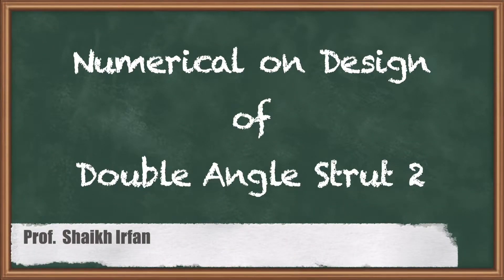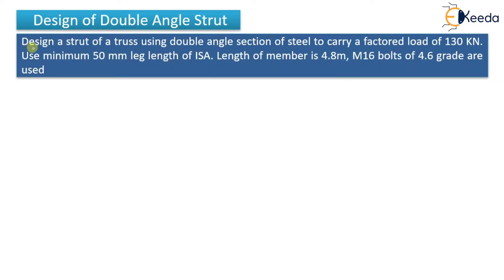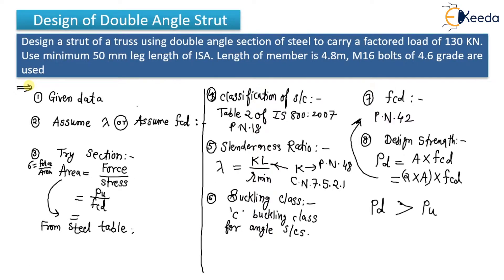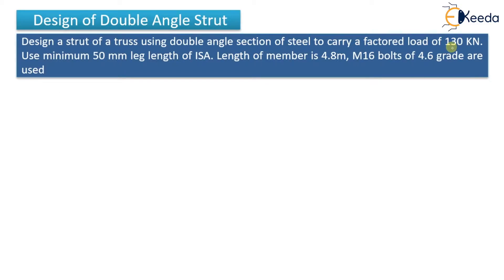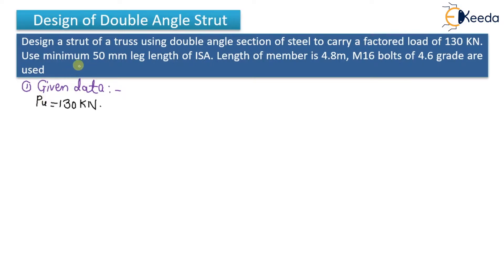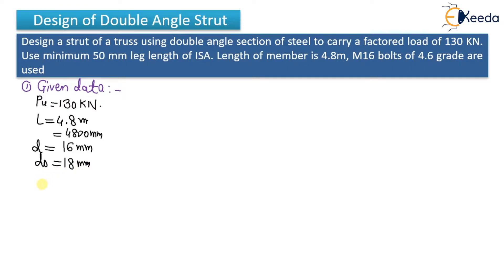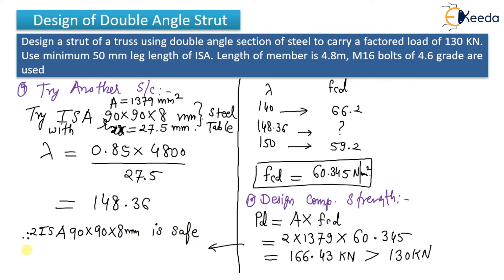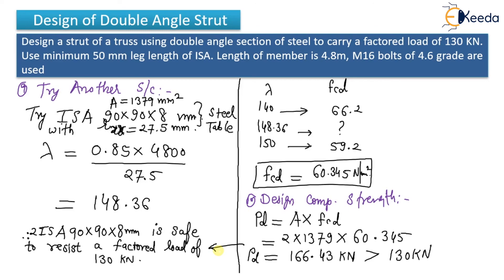Numerical on Design of Double Angle Strut 2 - Design of Compression Members and Column Bases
Video Name -  Numerical on Design of Double Angle Strut 2

Chapter - Design of Compression Members and Column Bases

Happy Learning